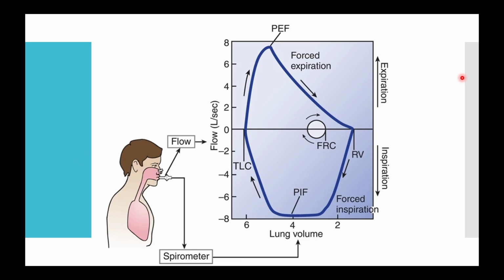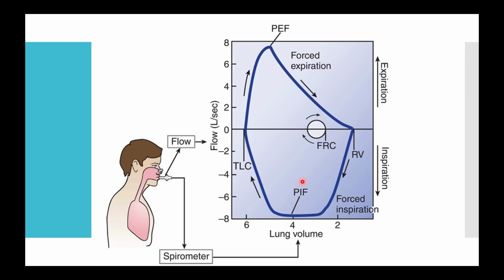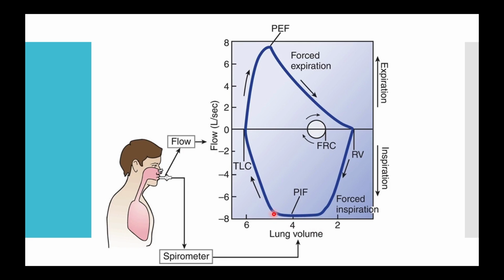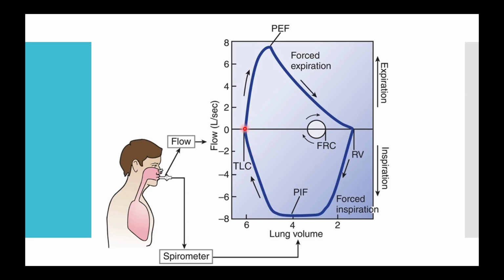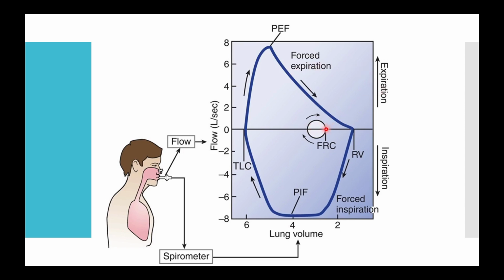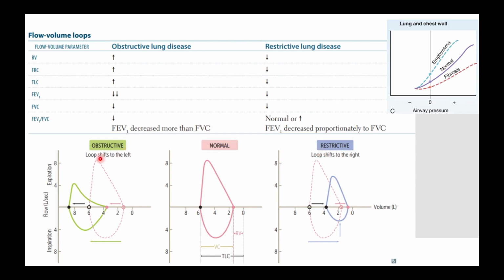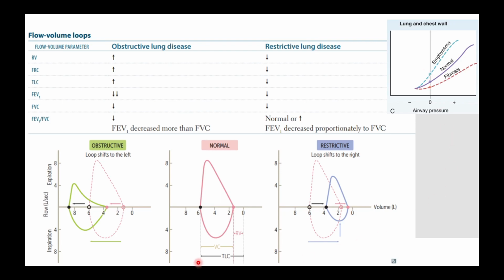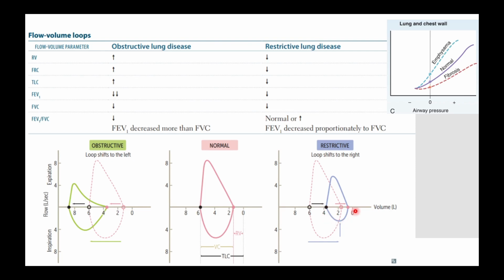Flow-Volume Curve I Jaafar Hasan I Physiology Made Easy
In this video, we discuss the Flow-volume curve, how to interpret it and its importance in the different diseases that affects the lungs.

Video presenter: Jaafar Hasan
Editors: Jaafar Hasan